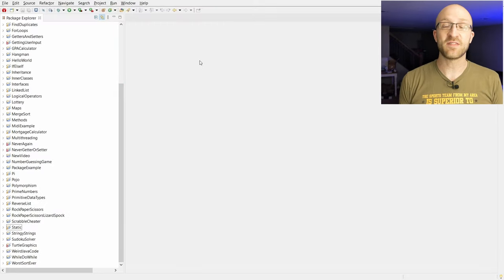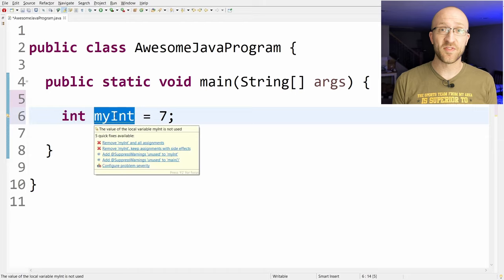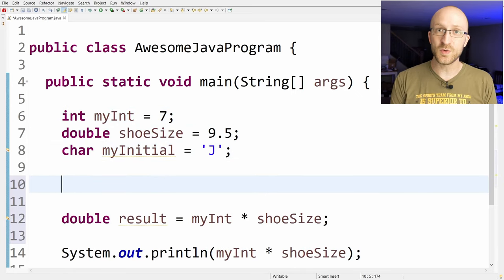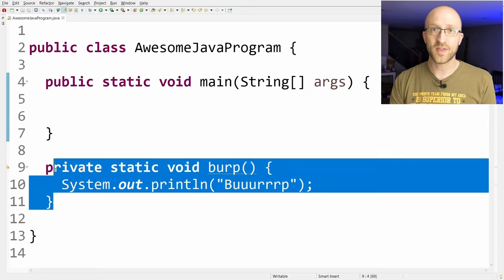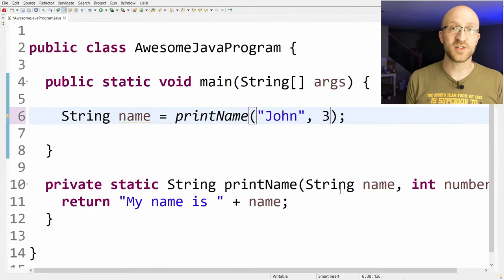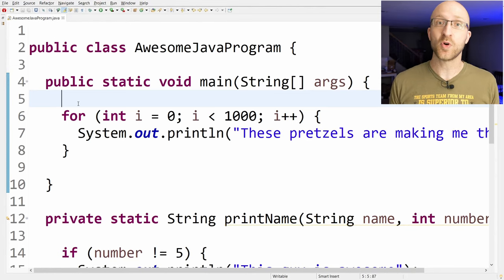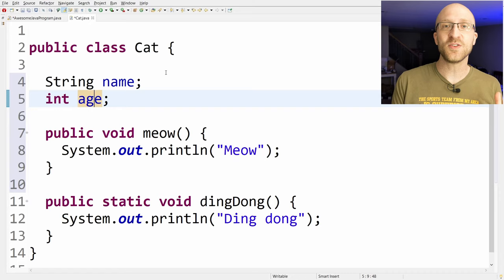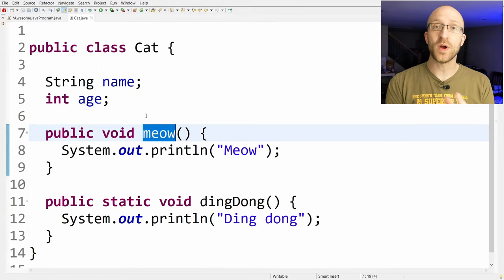Learn Java in One Video - 15-minute Crash Course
Learn all the essential basics of Java in one video in just 15 minutes. No programming experience required.

Variables, loops, methods, classes, objects, and more!

This is a Java beginner's lesson for the ultimate Java beginner, or just someone curious to know the basics of how a Java program can be created and run. In just a few minutes you'll know everything you need to know about Java to start making some awesome programs.

📹Phone I use for recording:

🎙️Microphone I use (classy, I know):